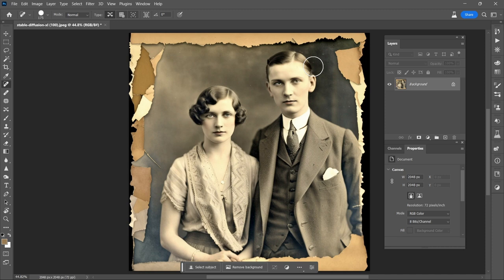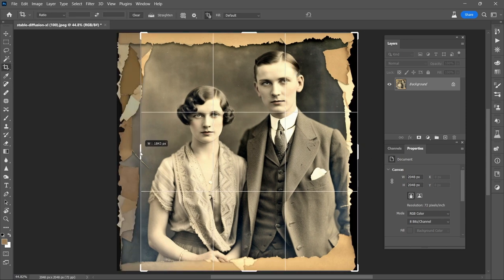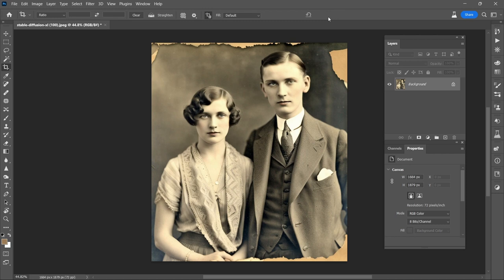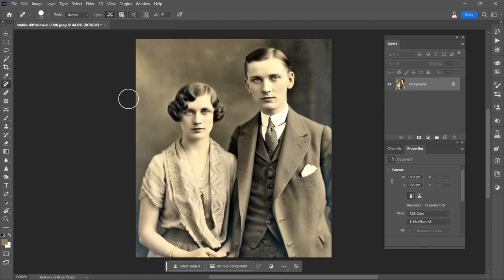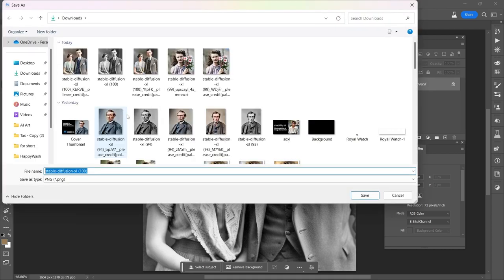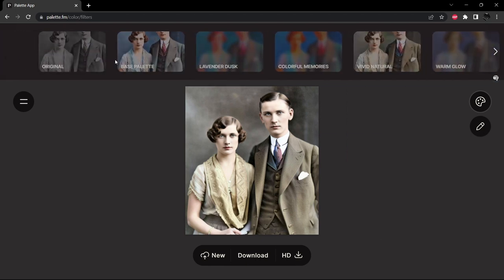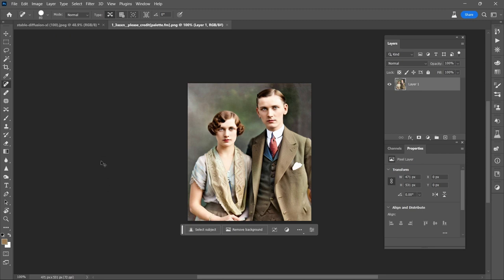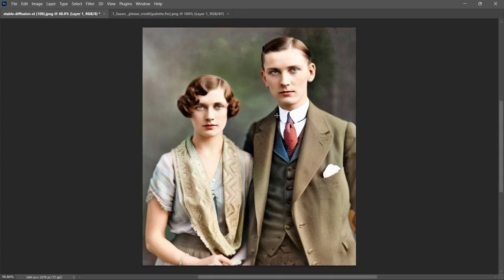Restoring a Photo with Photoshop AI & Palette.fm